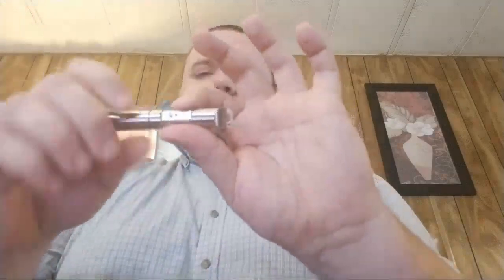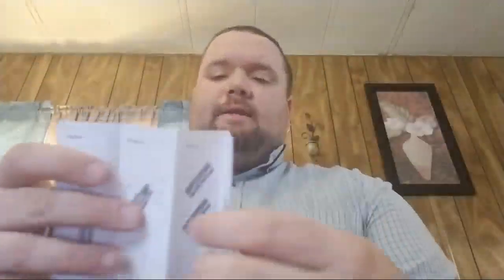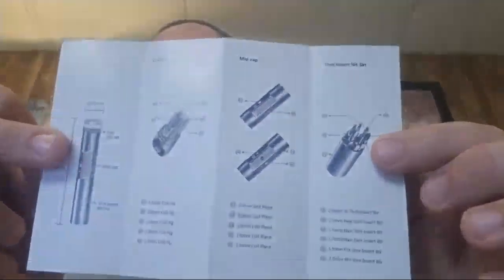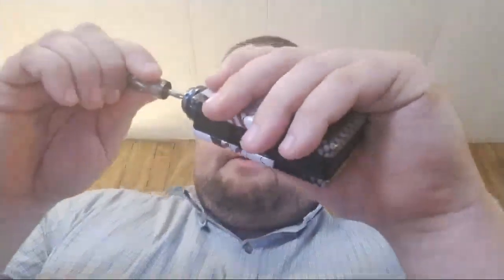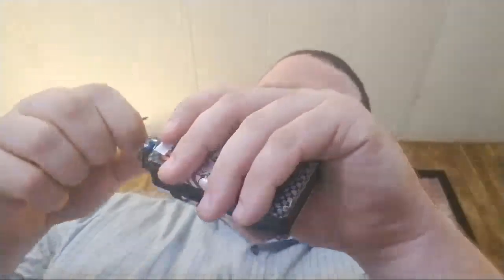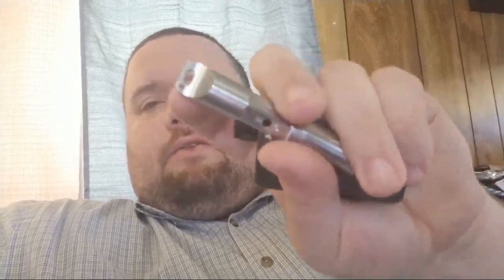The Polymer Multi-Tool By Ambition Mods